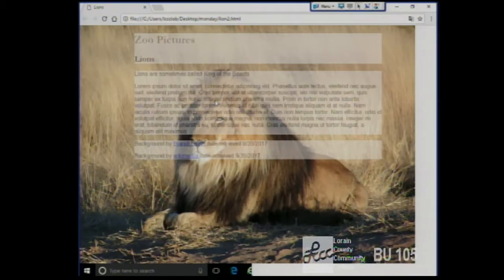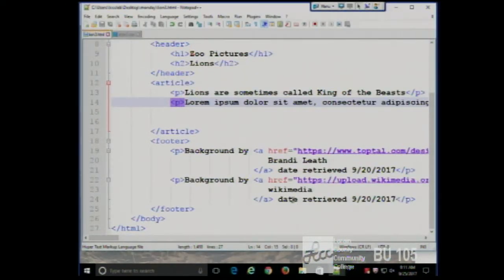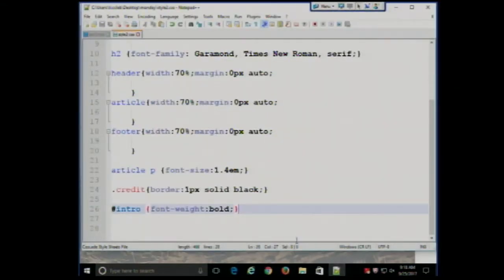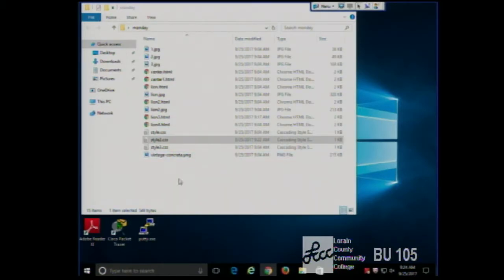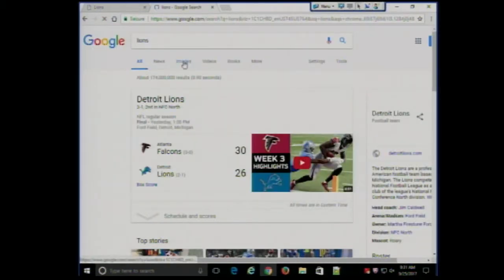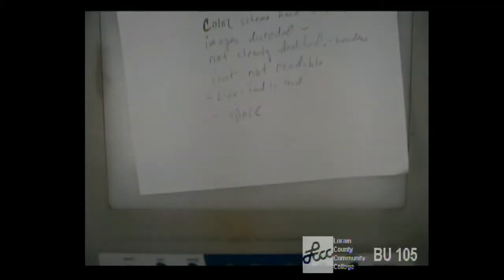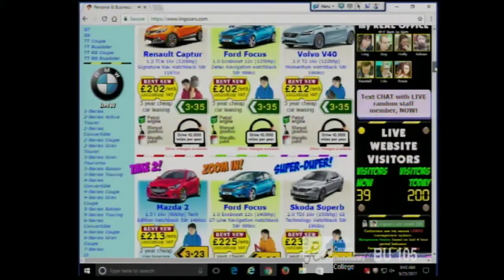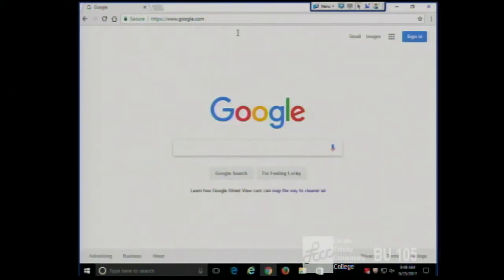CISS216 - Web Development - Fall 2017 - Week 5, Lecture 1 - September 25, 2017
Putting images in a separate folder. Misc CSS.
 Good and Bad Website Design